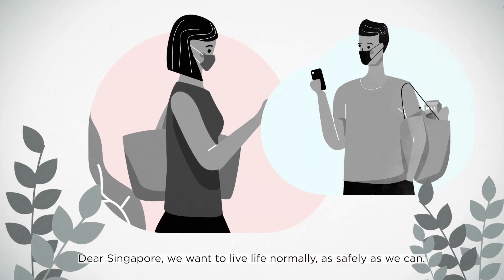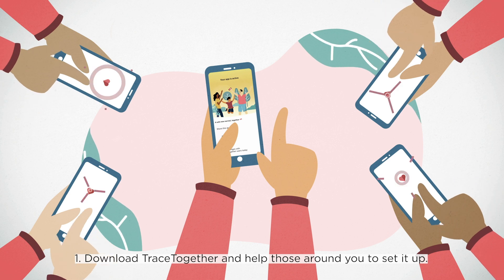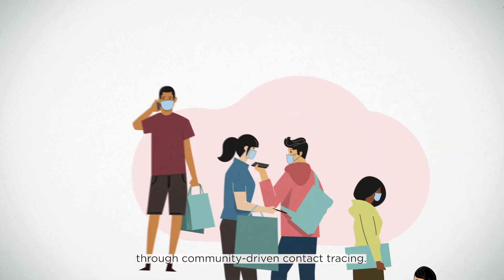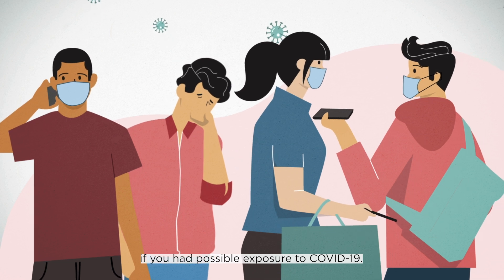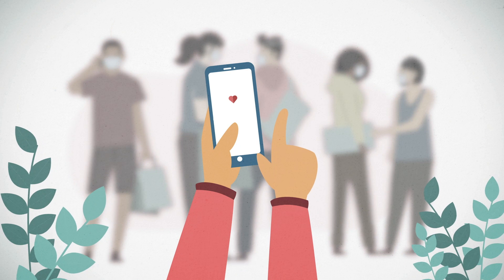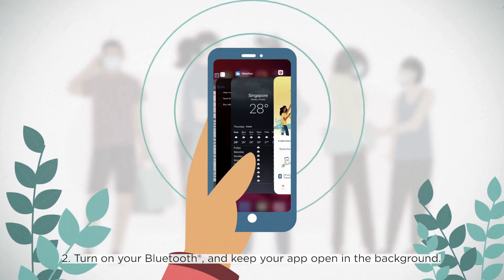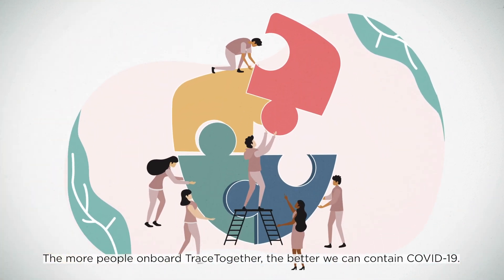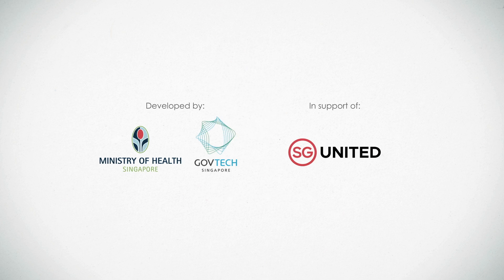Help fight COVID-19 with TraceTogether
TraceTogether is a community-driven contact-tracing tool to help trace COVID-19 cases!

If you've unknowingly had close contact with someone who caught COVID-19, whether you know the person or not, the new TraceTogether app will help contact tracers get in touch with you more quickly.

TraceTogether will estimate the proximity between app users and the duration of encounters through the exchange of short-distance Bluetooth signals between mobile phones.

Let’s do our part in the nationwide effort to stop the spread of COVID-19 through community-driven contact tracing. and help keep Singapore safe!